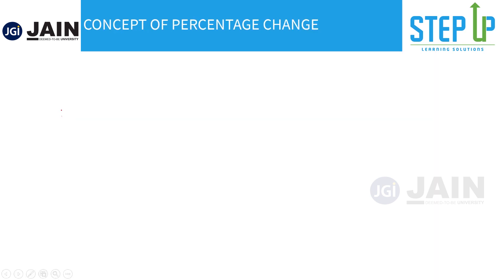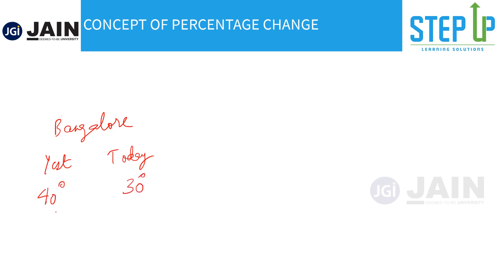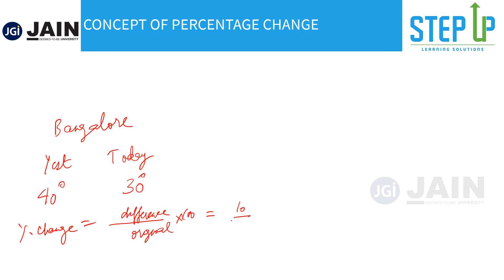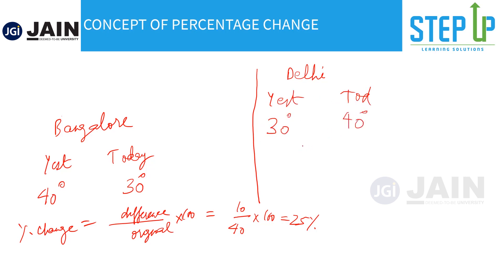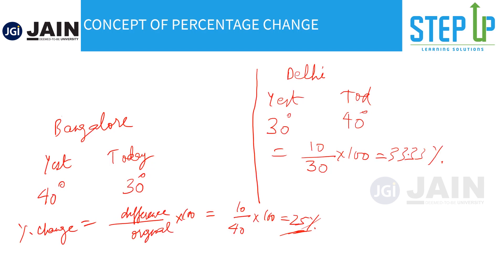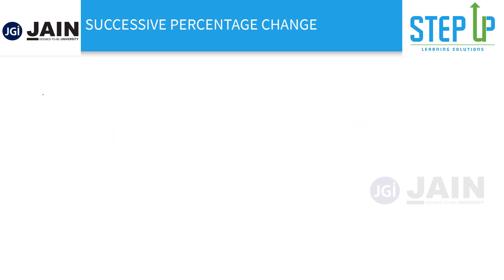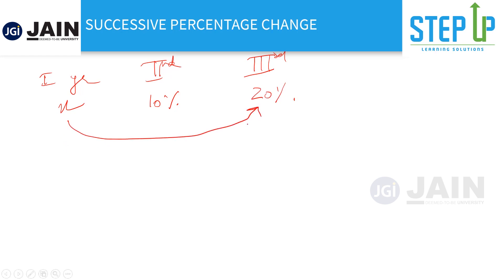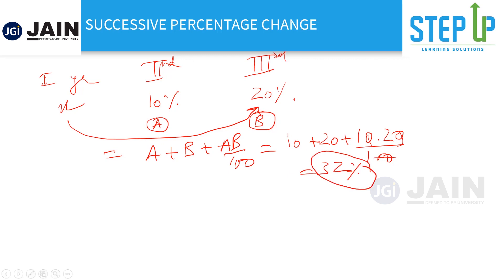SII Scholarship Exam 2021 | Tutorial 17 ( Successive Percentage) | JAIN (Deemed-to-be University)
The 'Study in India' Scholarship Exam 2021 is mandatory for the International students to get the 100% Scholarship at JAIN (Deemed-to-be University). These tutorials will prepare you and help you crack the exam.

This video introduces you to the concept of Successive Percentage. You'll understand the basic concept & also get to practice a few questions.